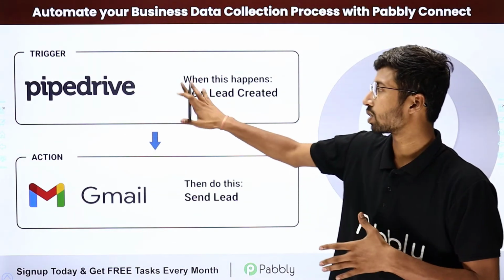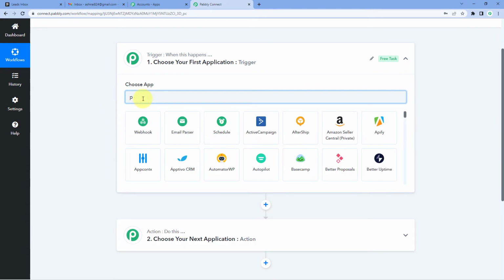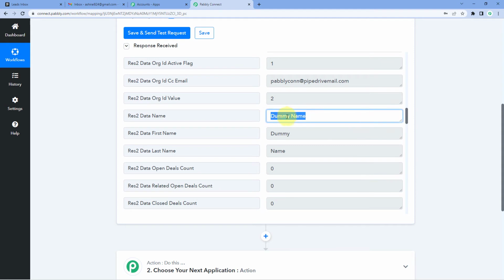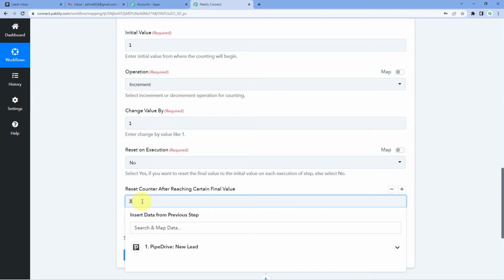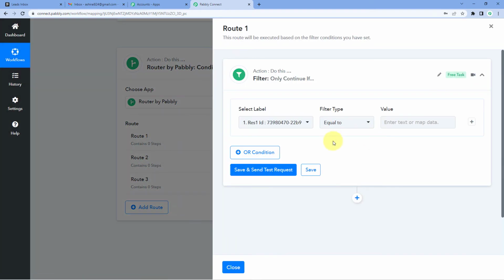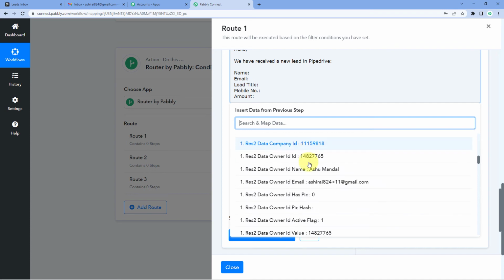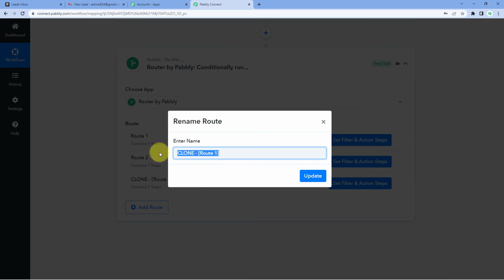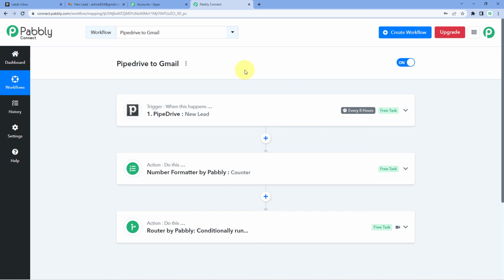How to Automate your Business Data Collection Process with Pabbly Connect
Are you tired of manually collecting data for your business? Pabbly Connect can help you automate the process. In this video, we'll show you how Pabbly Connect can make data collection easy and stress-free.